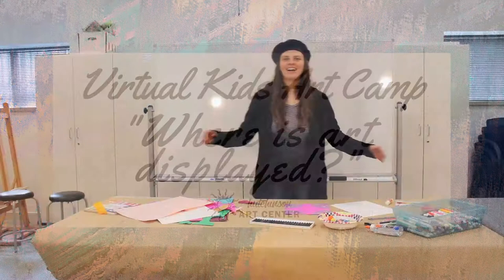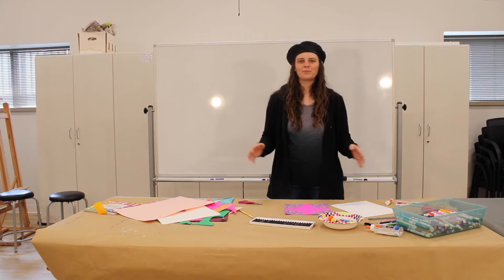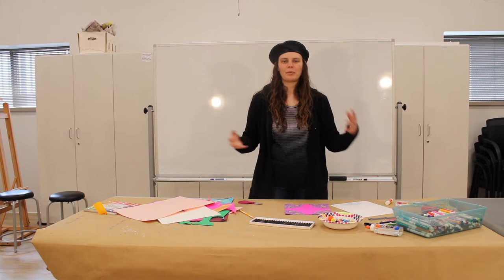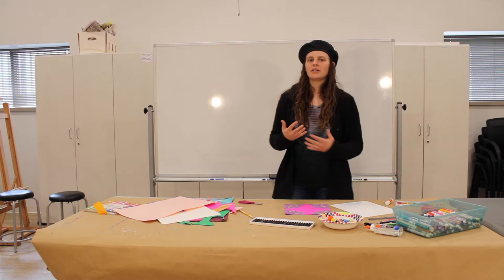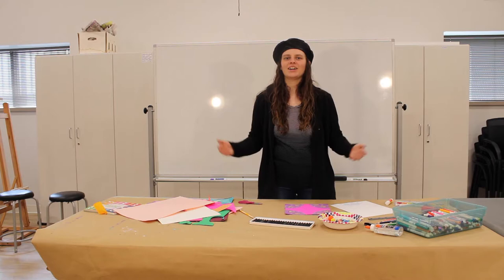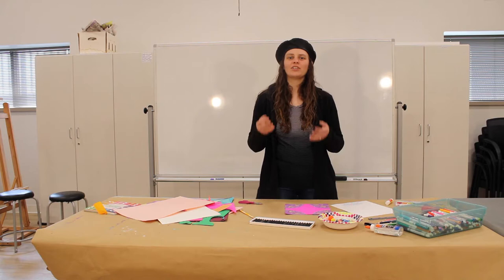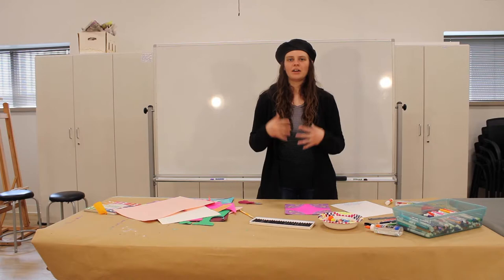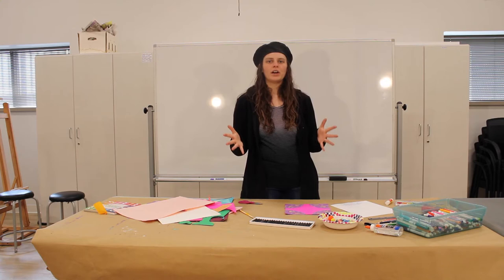Kids Virtual Art Camp Day 25: My Piece of the Pie - Where is art displayed?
Kids Virtual Art Camp Day 25

Where is art displayed?
Homes
Schools
Public places
Galleries
Museums
Art centers! Hutch Art Center!

PROJECT: My Piece of the Pie - working with radial symmetry to design a
really cool circle. Then you will cut the circle into 4 pieces and glue them to
the corners of a square piece. Make as many of these tiles as you want and
bring them to the Hutchinson Art Center to take part in a collaborative
piece to wrap up the art camp! The piece will be on display during the
children’s art exhibition.

Materials: Paper, paint, markers, crayons, oil pastels, glue, scissors

Instructor/Lesson Planner: Hannah Beam of Beamish Studio
Camera/Editor: Christopher Acker
Producer: Jace Chambers

Support for The Virtual Kids Art Camp was provided by a Changemakers at Work Grant from the Fund for Hutchinson of Hutchinson Community Foundation